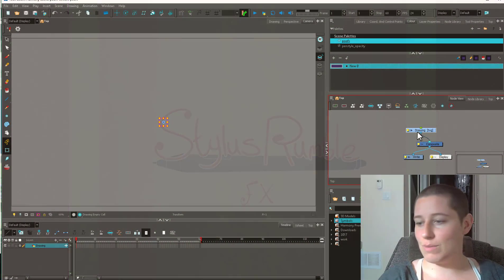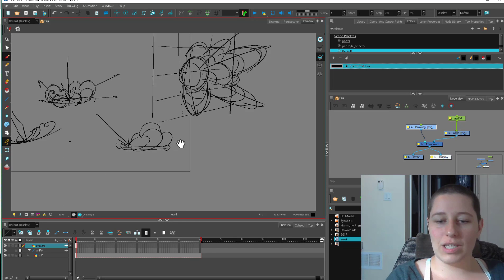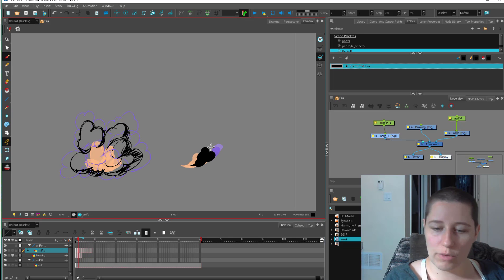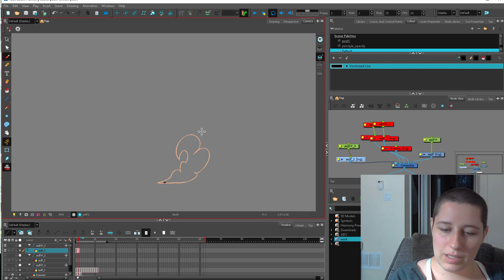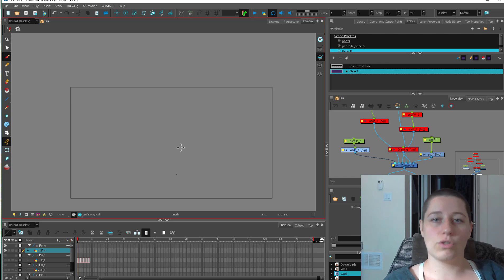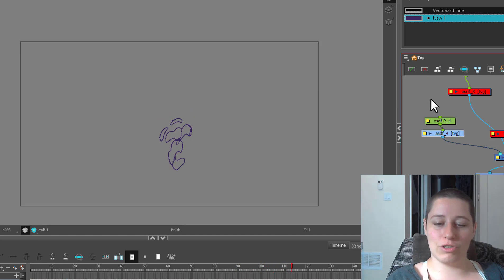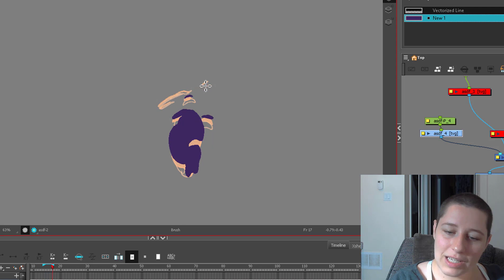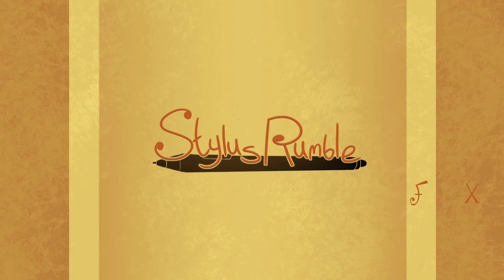Animating Traditional Smoke and dust fx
Smoke effects, or dust, are some great fx for a beginner animator who is interested in traditional animation.
 I go over single poofs and a smoke cycle and talk a little about drawing style, and different ways to dissipate dust.
Hopefully this is a good launch pad for your own fx :D If you do any please share!